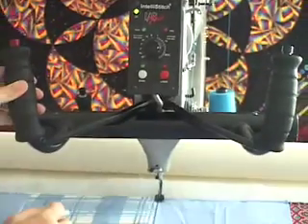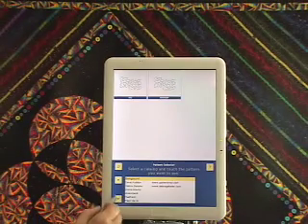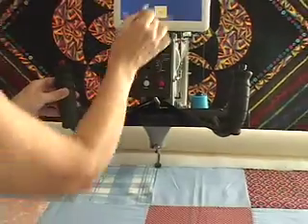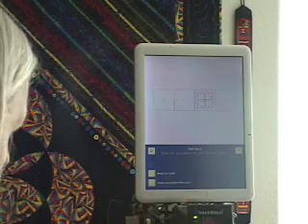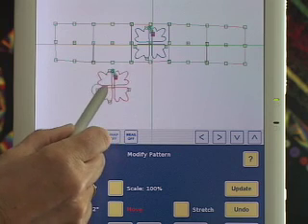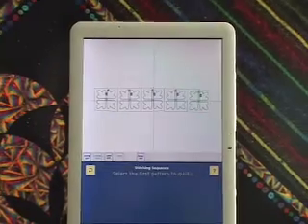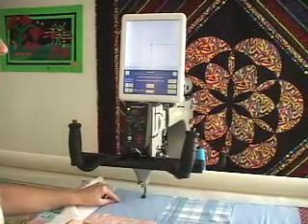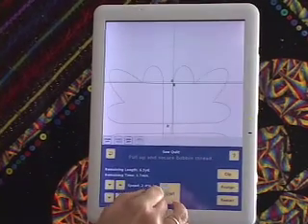Helen's IQ - Setting Motifs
Placing motifs in blocks.